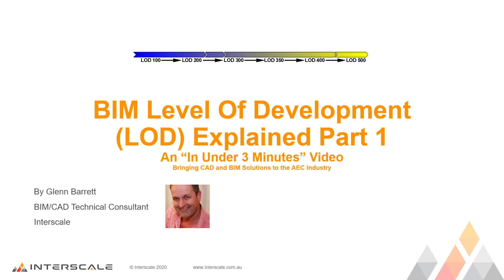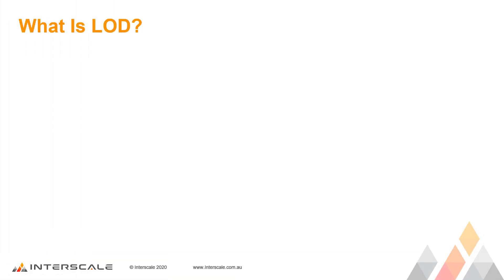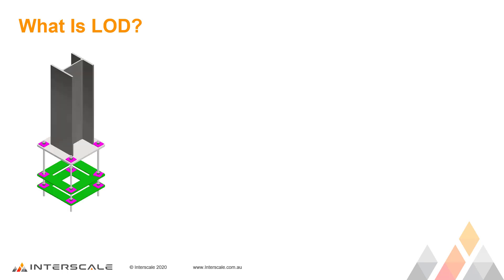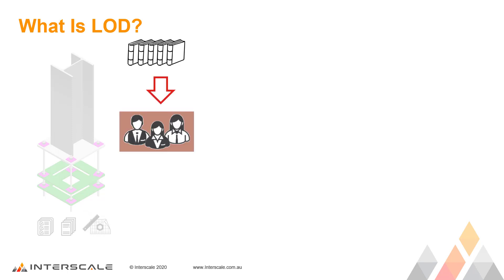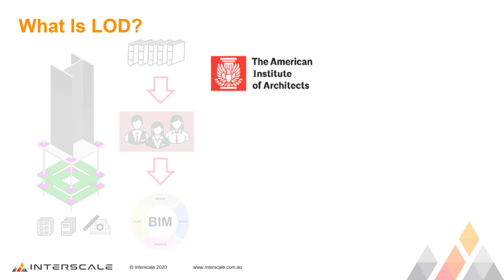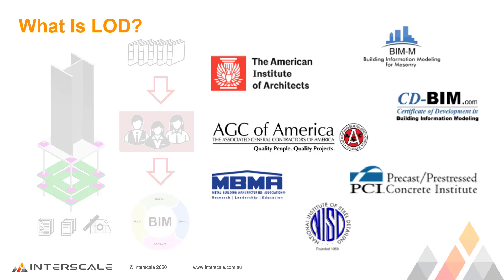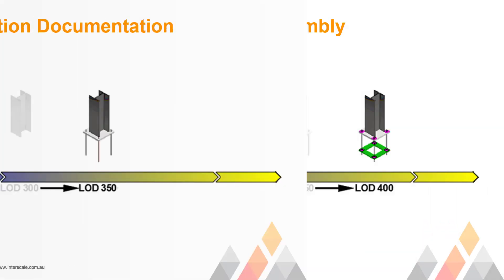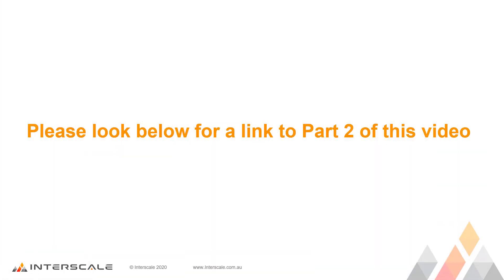BIM Level Of Development Explained Part 1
In this first of a two part video we give an overview of BIM Levels Of Development or LOD.